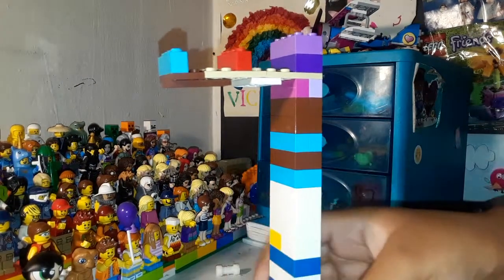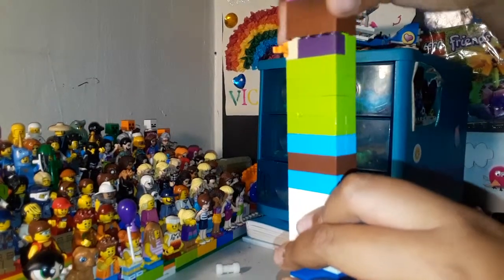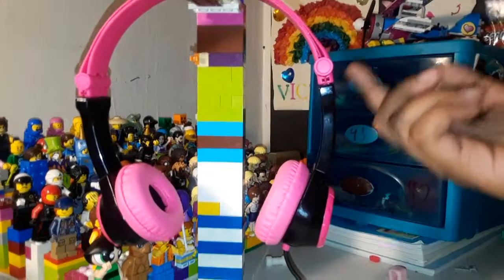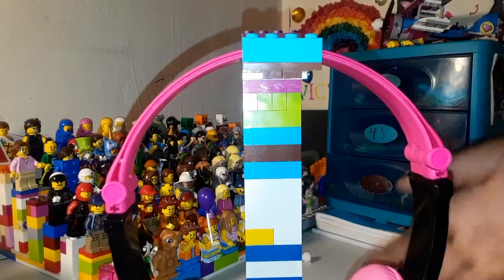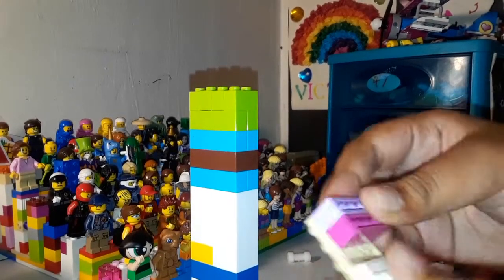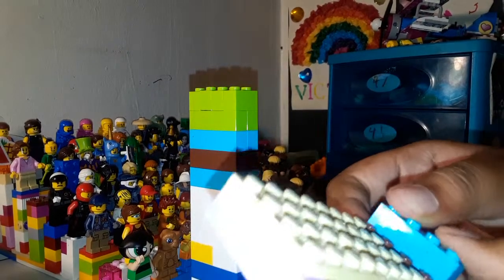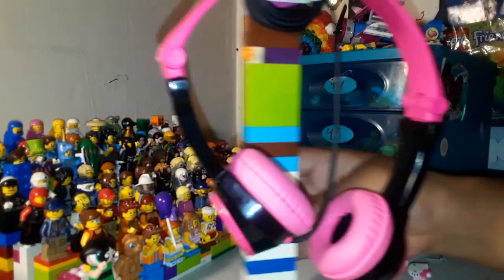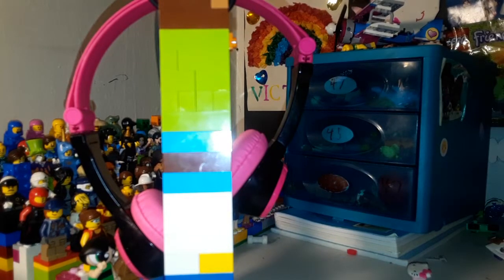HEADPHONE STAND!! ( EASY FUN REVIEW)☺😊😁